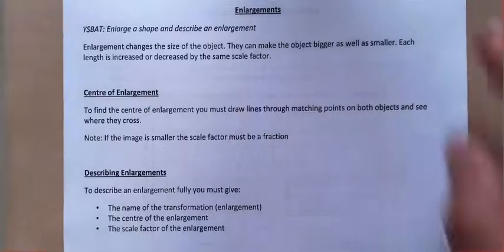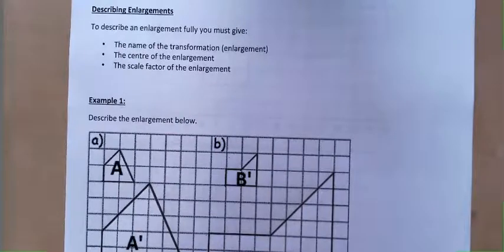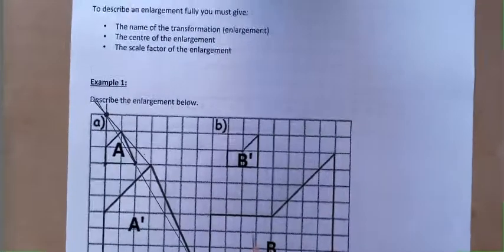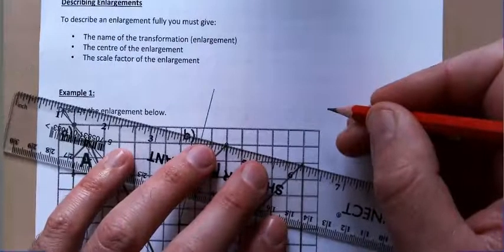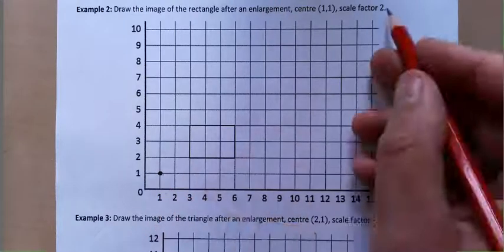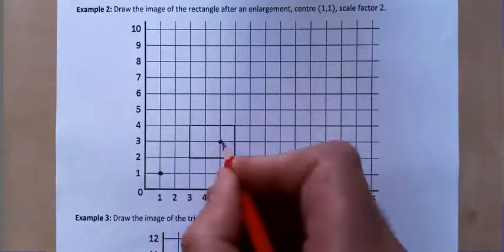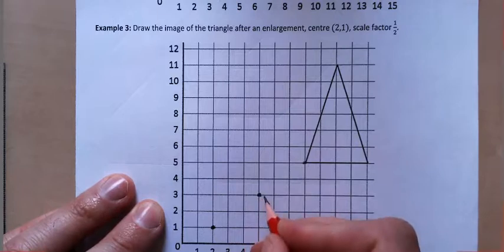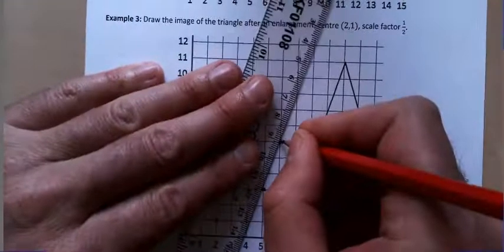CGS - yr9 - notes - cpt 9 - d - Transformations - Enlargements